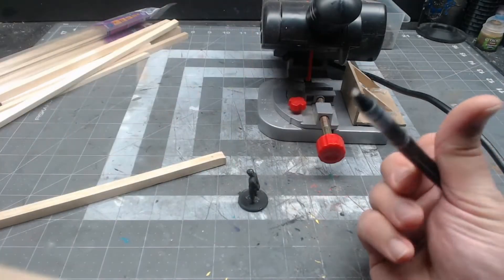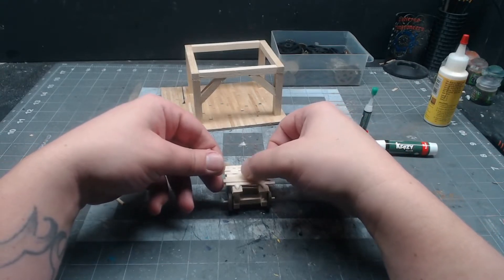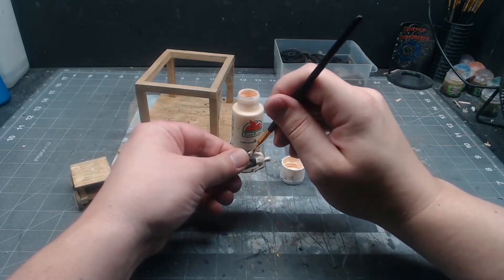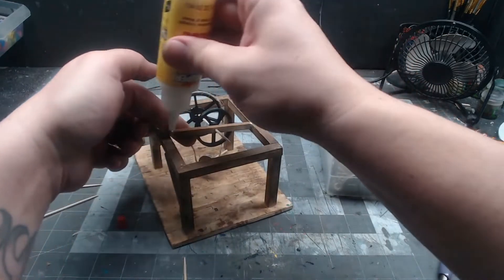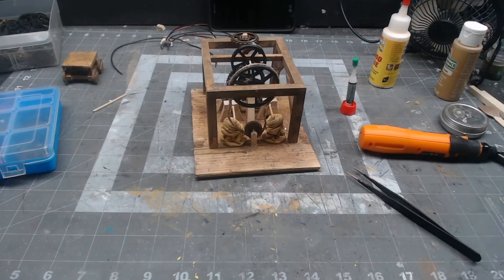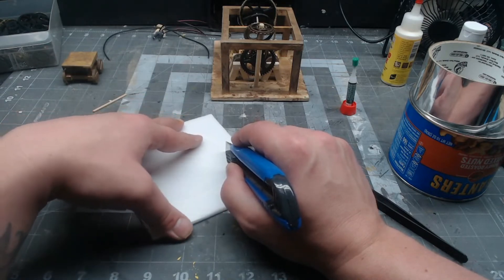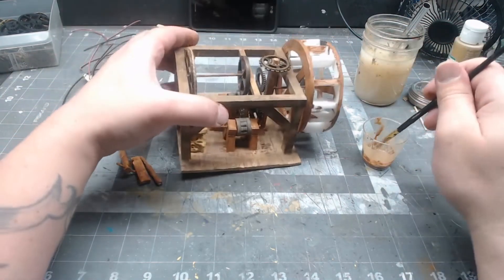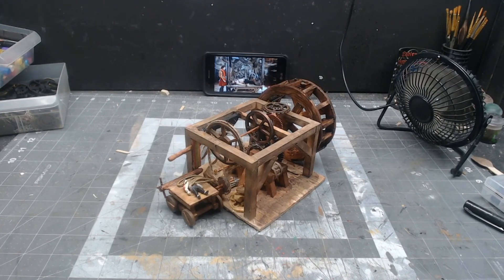Princess Bride Diorama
Come at me auto claim bots, all music is CCA and listed below. Also not monitized anyway.

FSM Team

Logo and Banner by Samm Starrs